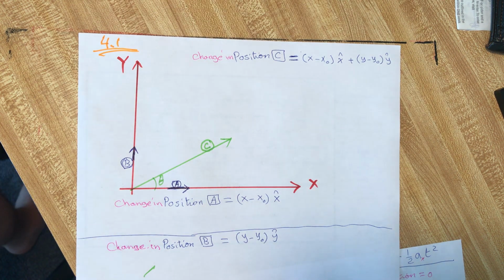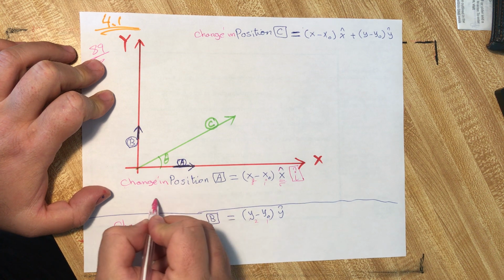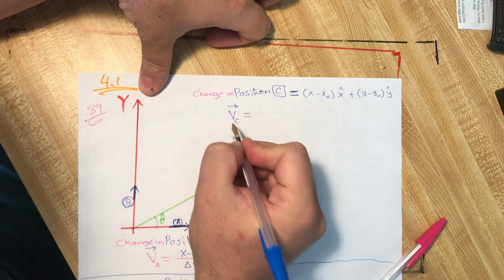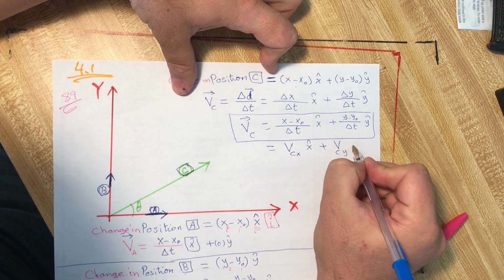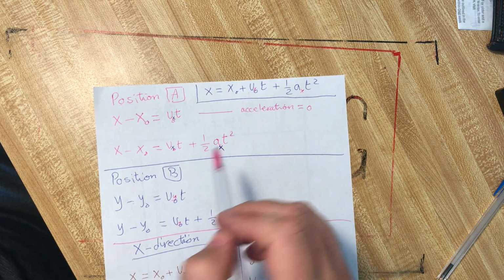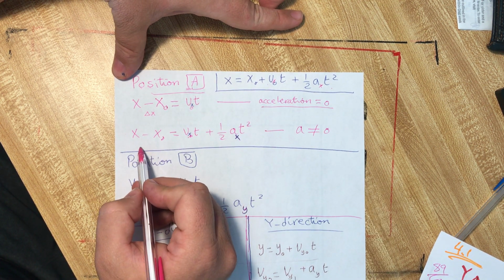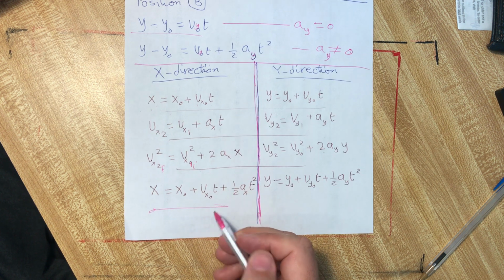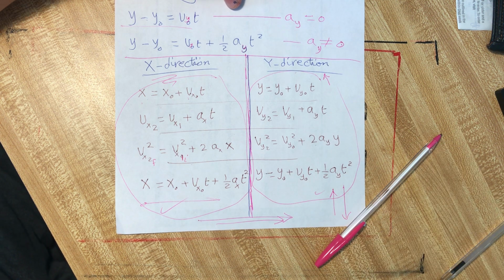CH04_01: motion in 2D